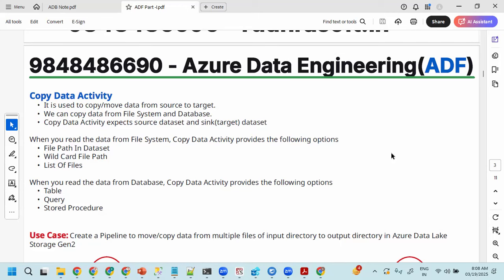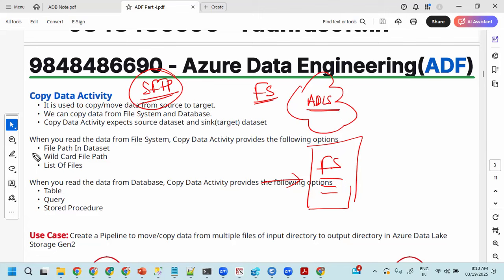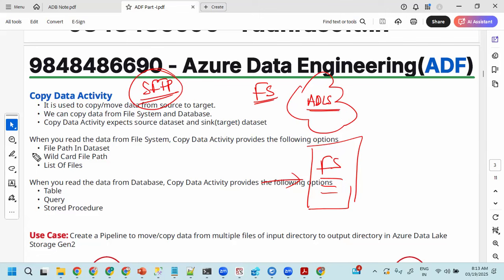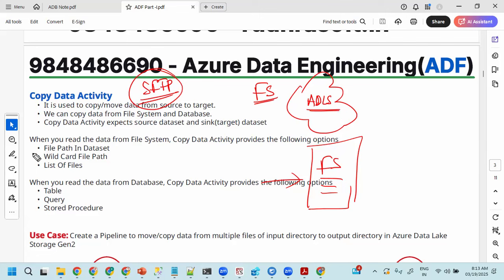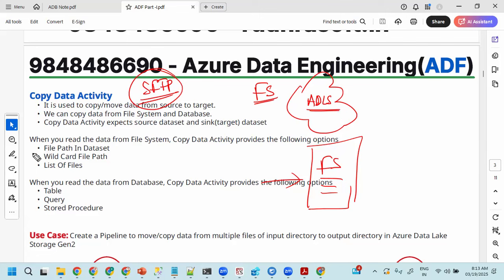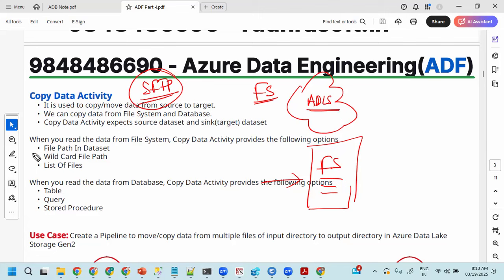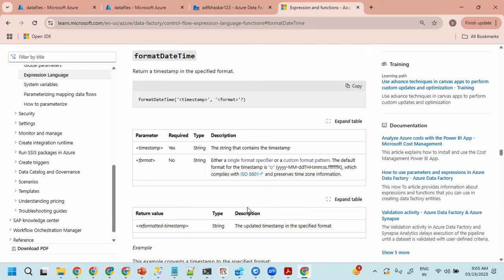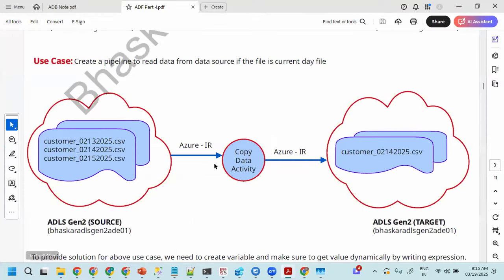ADF Copy Activity - I